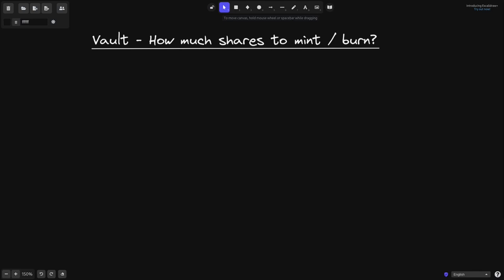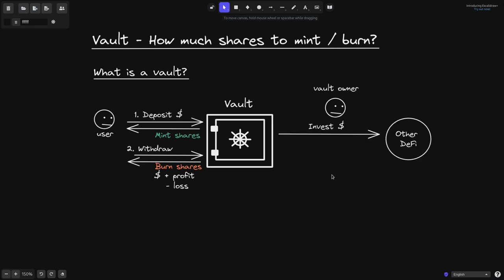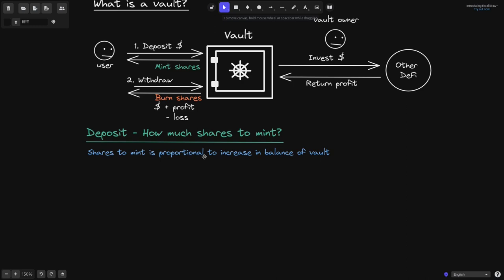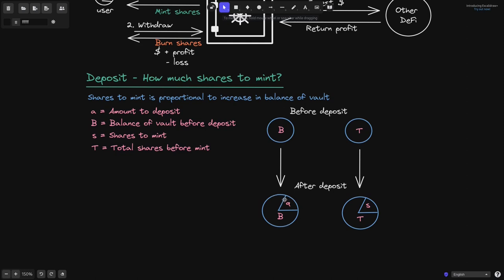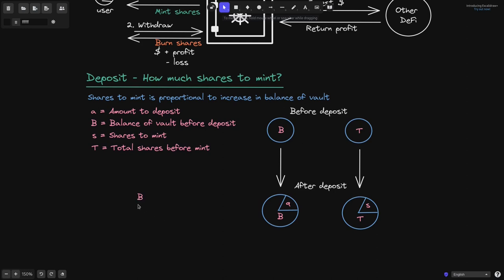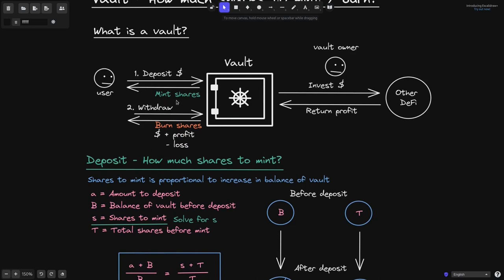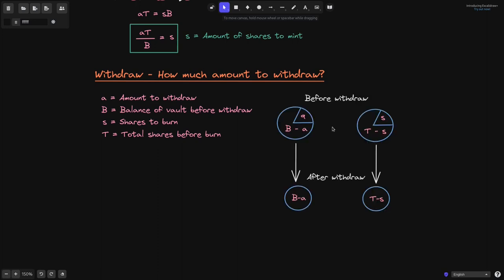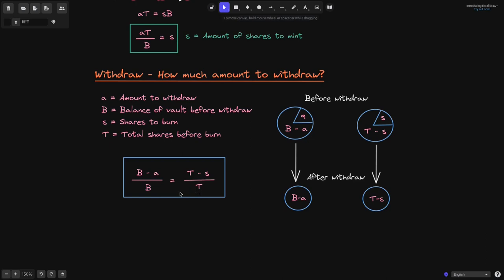Vault Math - How much shares to mint? How much token to withdraw? | DeFi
Math for vault. How much shares to mint on deposit? How much amount to withdraw?